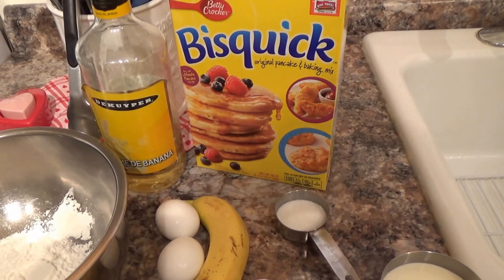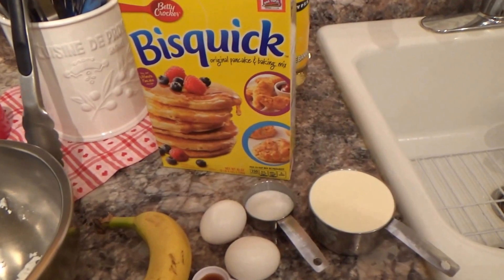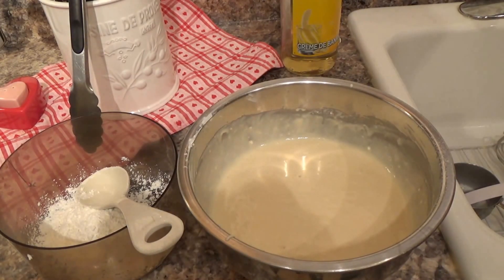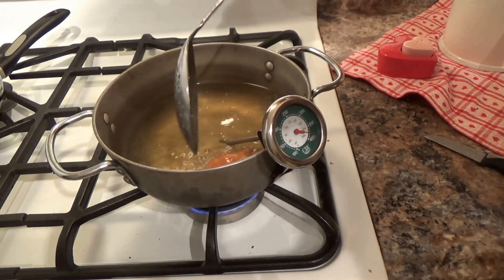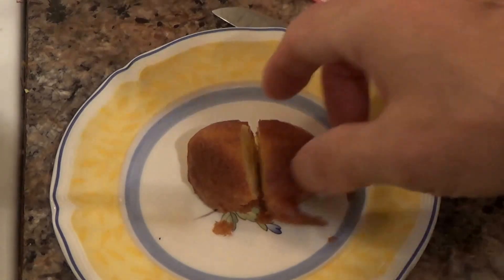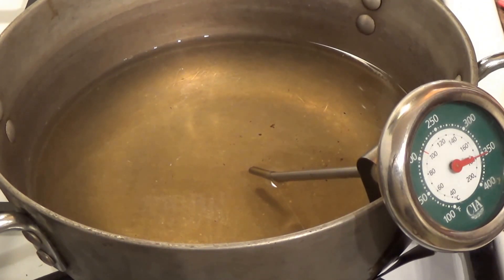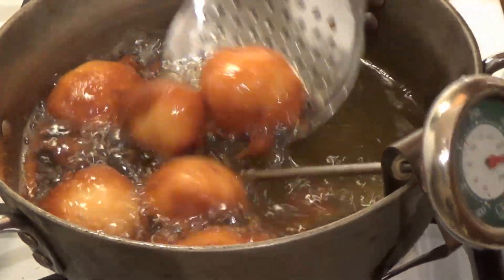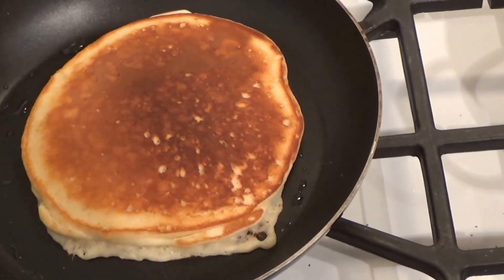How to Make the Best Fried Bisquick Bananas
2 c. bisquick mix,
2 eggs,
3/4 c. milk or cream(cream makes it richer and thicker),
2 T. sugar,
1/4 c. creme de banana,
4-5 whole bananas,
2 inches peanut or extra light olive oil,  (Bad vegetable oil)
1/2 tsp. vanilla extract,
powdered sugar.
           Hope you do enjoy it.
See more of my 1000 free videos at " " categorized for easy search with exact measuring. Have fun cooking.